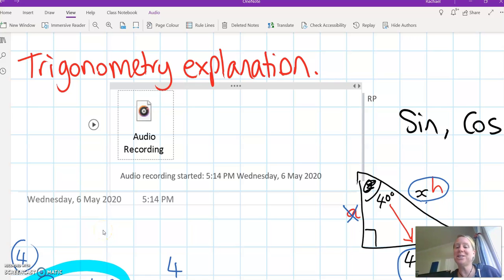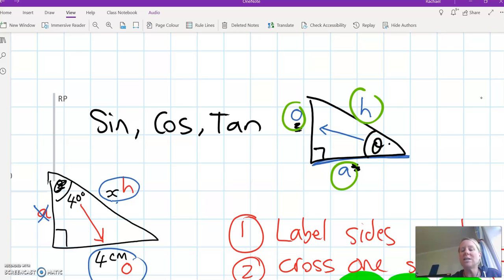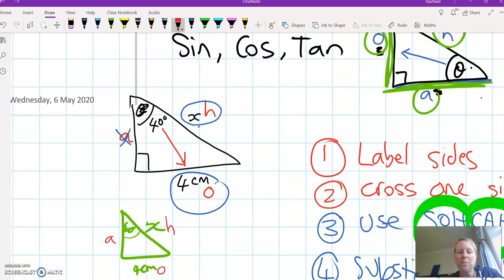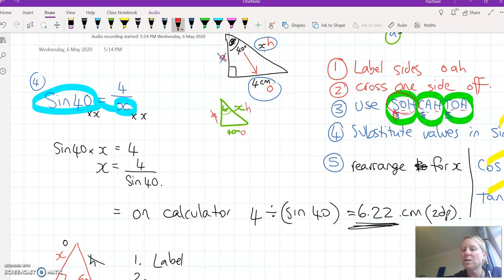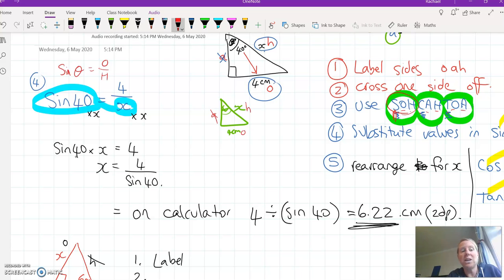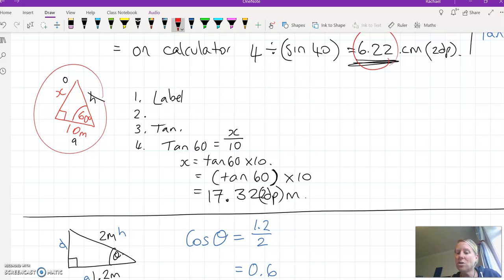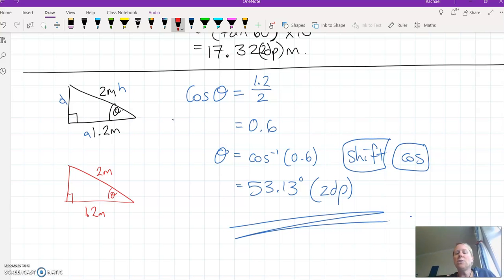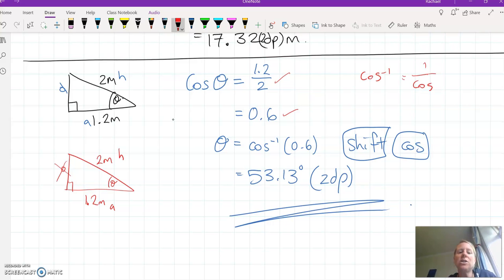NCEA L1 Trigonometry super quick intro